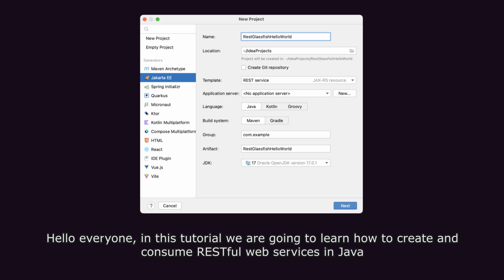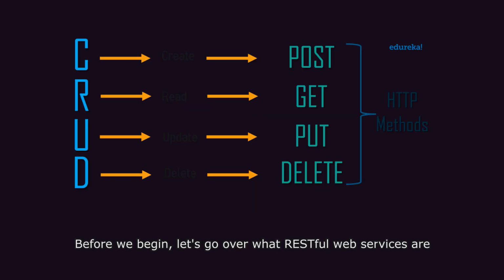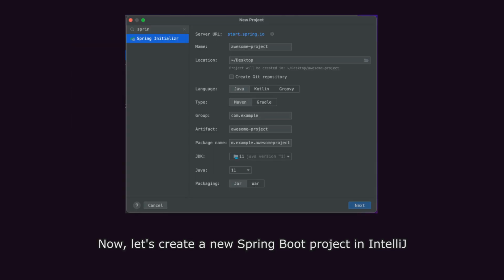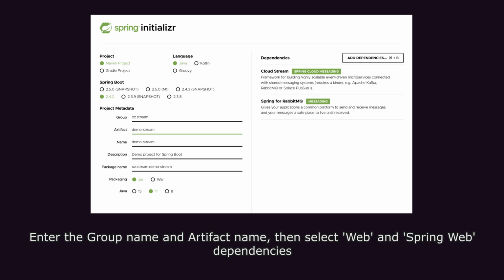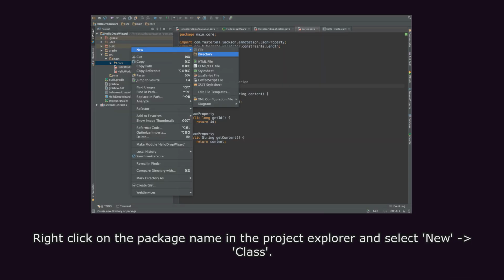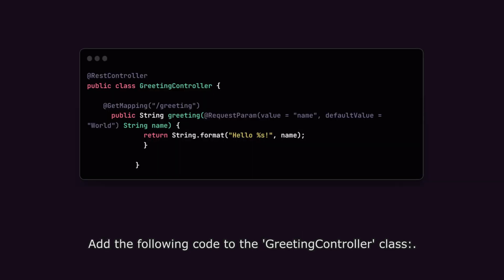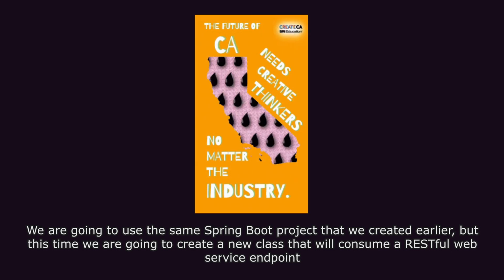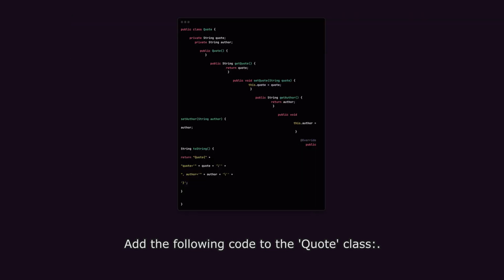Creating and Consuming RESTful web services in Java